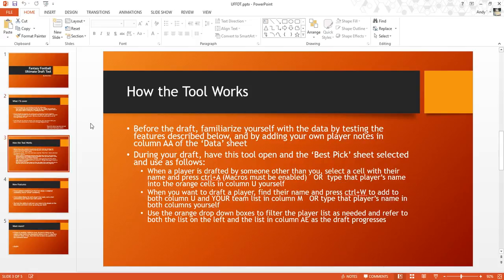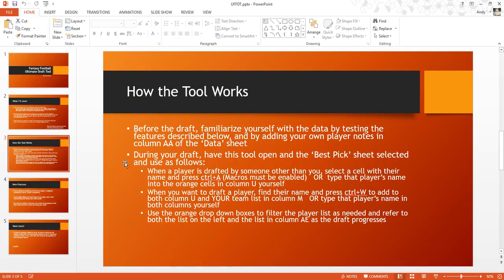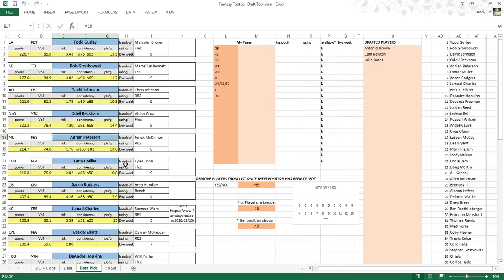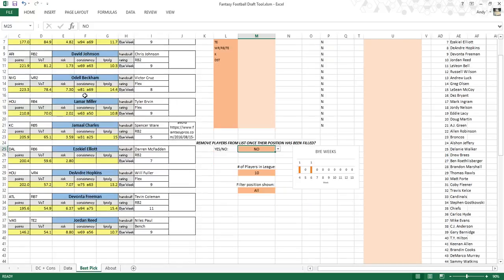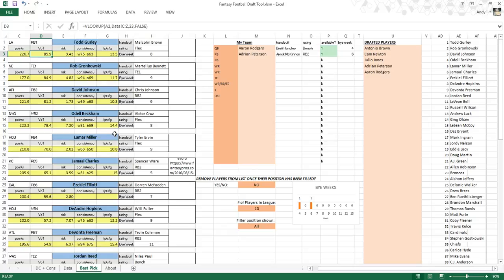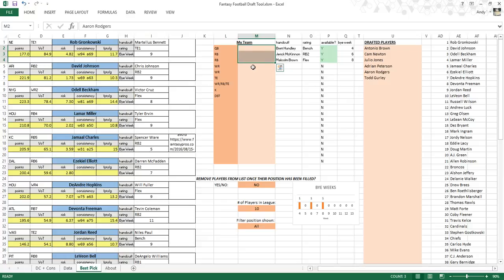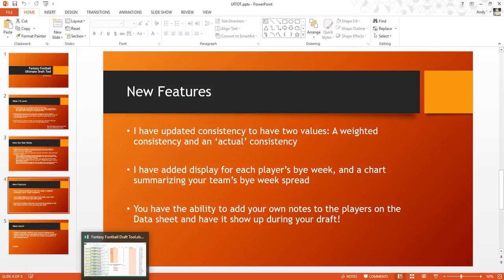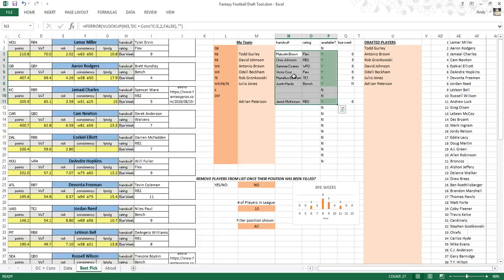Ultimate Fantasy Football Draft Tool - Improved!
If you would like to support me, I appreciate any donations through paypal at: . With your donation you can take advantage of the following: Send me an email with your league's scoring and the positions used, as well as a date that you would like to have the data. Then, on that day, I will send you a copy of this file with data that has been updated based on your league settings and for data accurate as of that date!